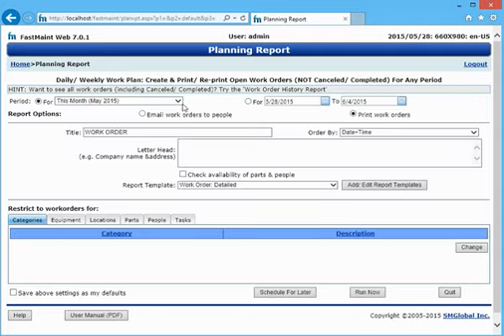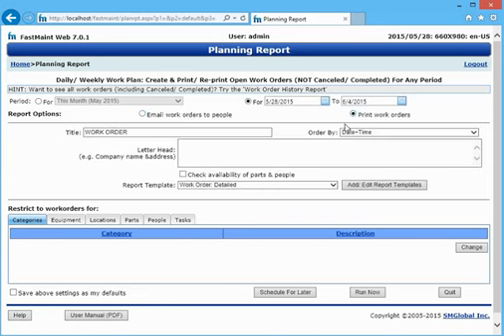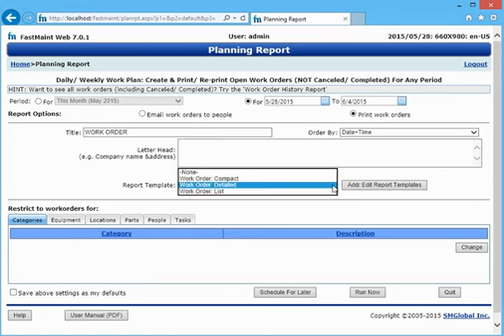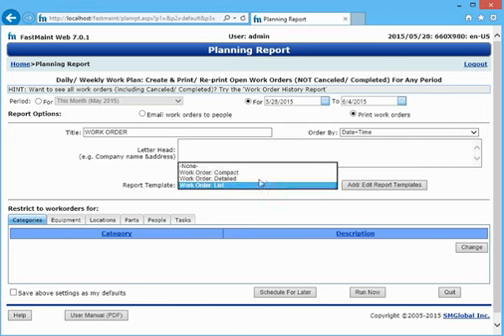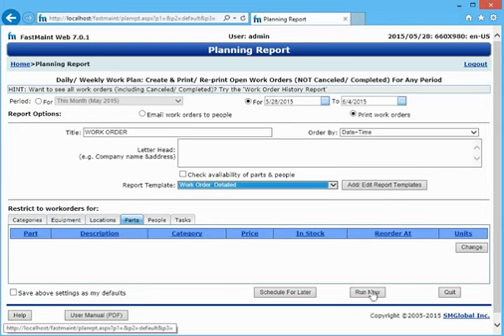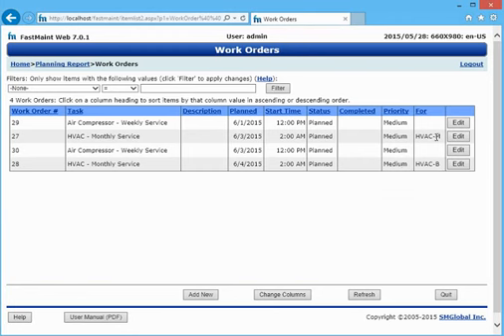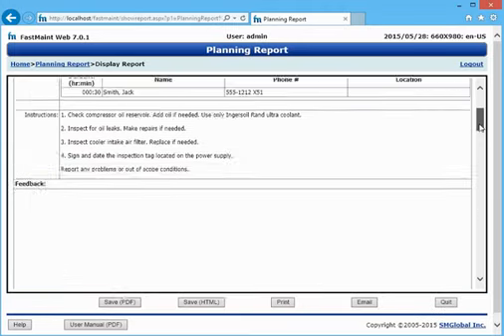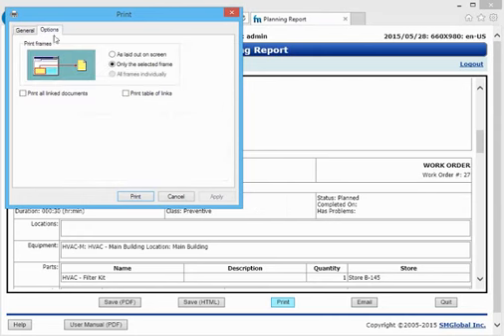FastMaint CMMS - Planning Maintenance Work Orders